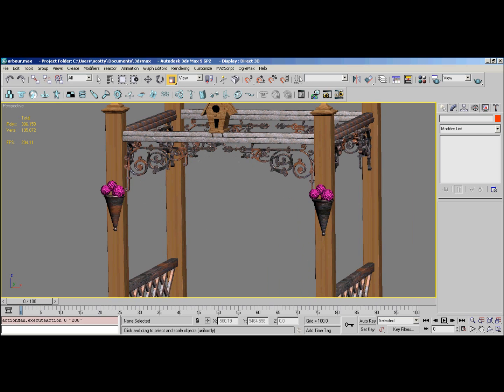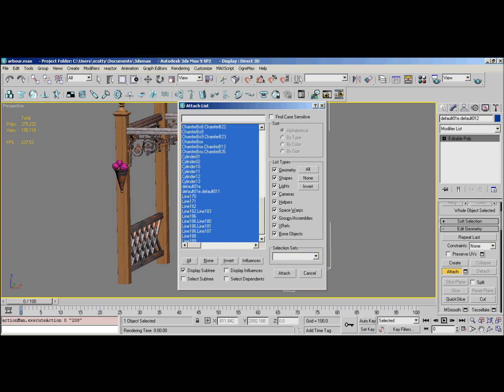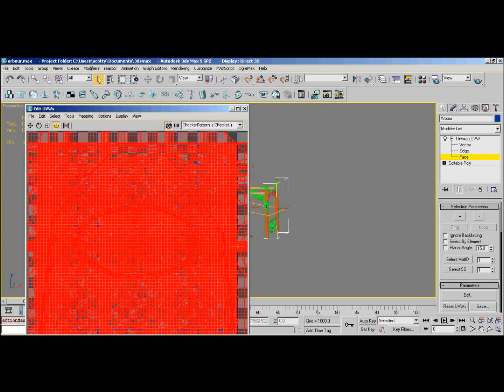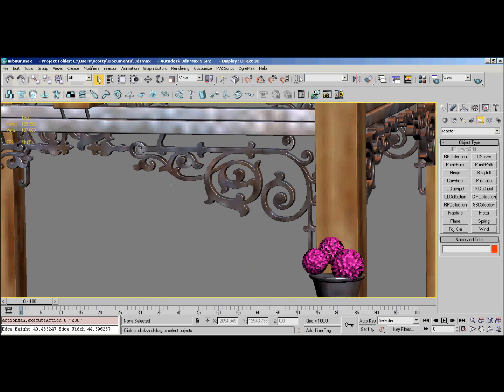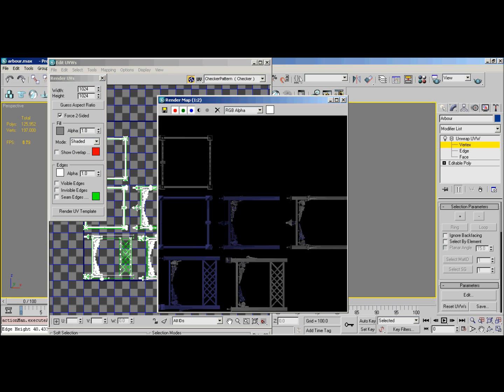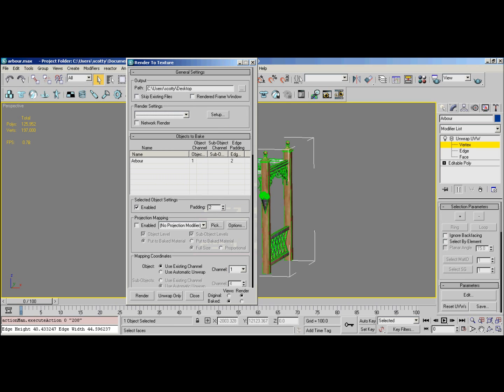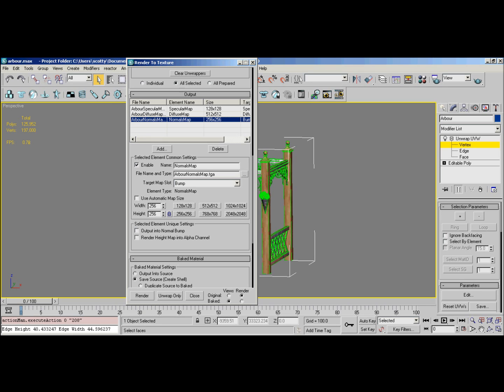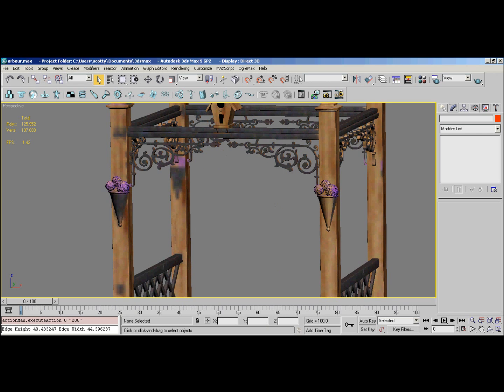Tutorial_arbour_texturing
Here we are again.
Time for modding Command and Conquer Tiberian Wars .
trying to pull off making my very own pirate game.
Using Notepad and collections of ideas and insane drawings to a complete do over of tiberian wars to make it all pirate

Yar with cutlass and pistol let me take you Back in time to a day it all began.

The year was 1780 and History decided to take a good helpful sleep... apart from when it violently killed tanks and modern weapons..  there were sailing ships around every dock and a cannonade in every corner , muskets and pistols didn't have repeaters and skeletons walked the earth.

Of course you may consider that to be odd but then your not making this game I am..still undecided about the skeletons actually.
Fresh from the dusty closet this mod was stored in I bring to you now The introduction of my channel and a promise  that I should keep .. "To create this game for a dedicated fan base in a semi How to series of adding in infantry , Cannons , Buildings , Ships ,Rocks , Trees , muddy footprints and even some animals.
From making a Texture  in photoshop cs2
To developing shaders in 3ds max and notepad "
All to get my pillage on.

Set sail soon to the seven seas.